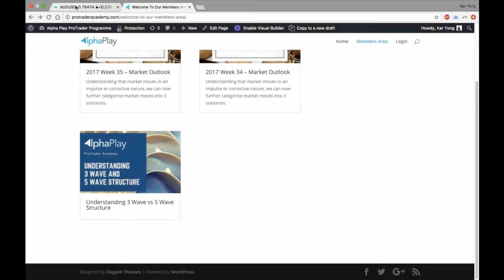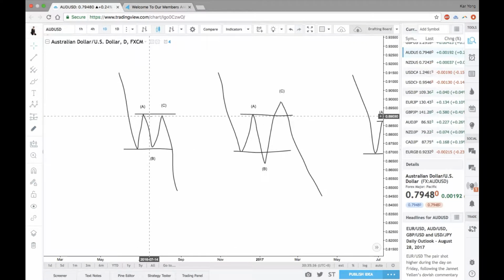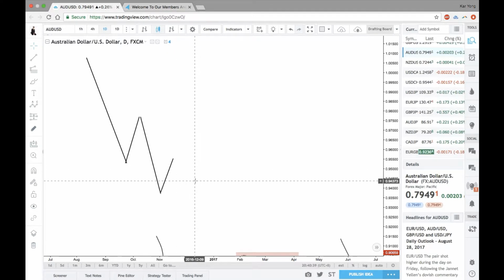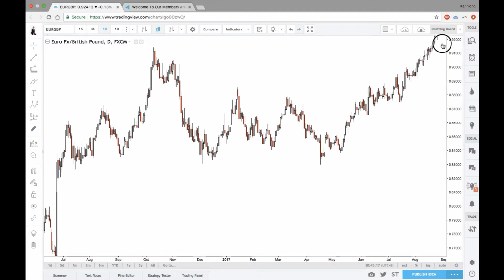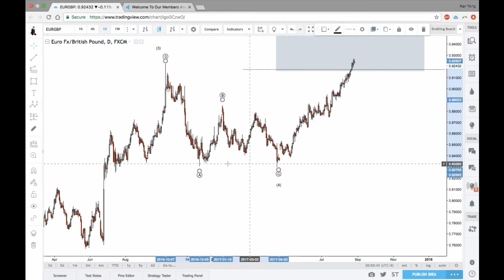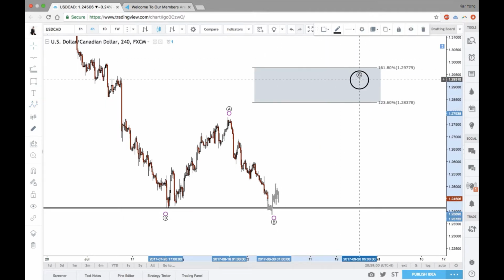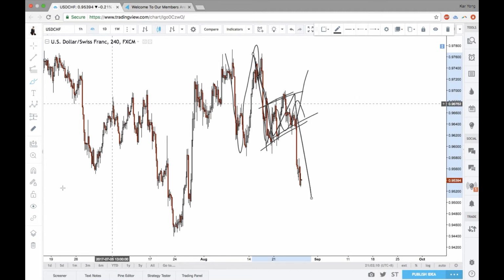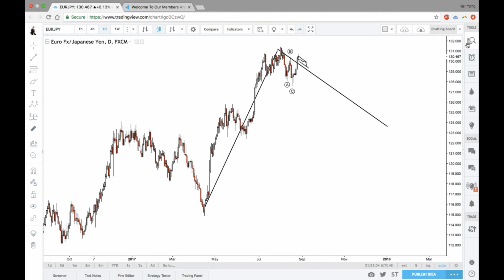Understanding Flat Structure